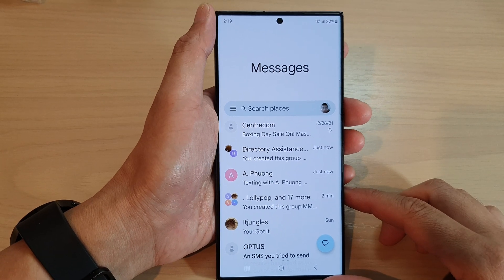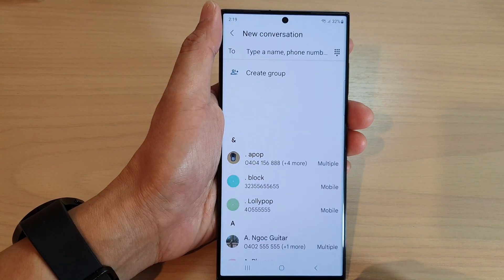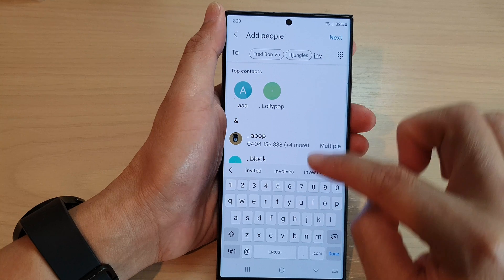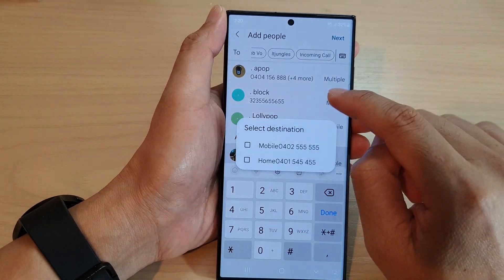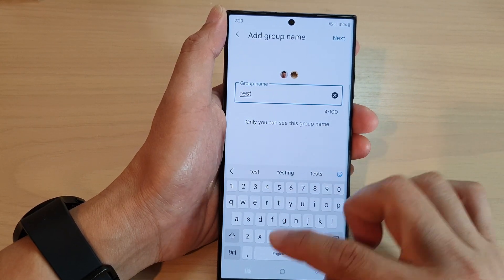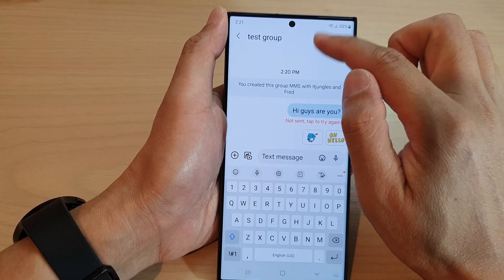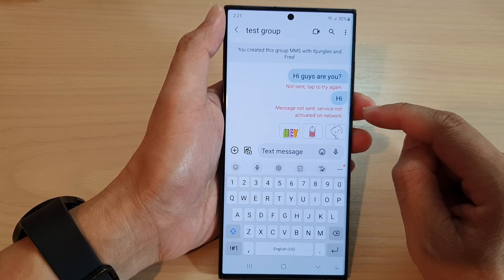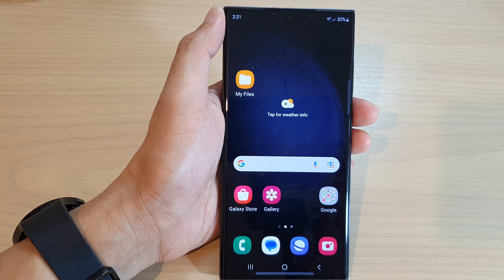Galaxy S23's: How to Create and Send Group Messages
Learn how you can create and send group messages on the Samsung Galaxy S23/S23+/Ultra.

Group messages on the Samsung Galaxy S23 allow you to send a single message to multiple recipients simultaneously. This feature is useful when you want to send a message to a group of people, such as your family, friends, or colleagues, without having to send the same message to each person individually.

To send a group message on your Samsung Galaxy S23, follow these steps:

1. Open the Messages app on your Samsung Galaxy S23.
2. Tap on the "New Message" icon in the lower-right corner of the screen.
3. In the "To" field, start typing the names or phone numbers of the contacts you want to include in the group message. As you type, you will see suggestions for contacts that match the text you've entered. Tap on the contact you want to add to the group message to select them.
4. Once you've selected all the contacts you want to include in the group message, type your message in the message field.
5. Tap the "Send" button to send the message to all the selected contacts.

When you send a group message, all the recipients will receive the same message. Each recipient will be able to see who else was included in the group message.

It's important to note that group messages may be sent as MMS messages, which may count against your data plan if you're not using a messaging app that supports RCS (Rich Communication Services). Additionally, some carriers may limit the number of recipients that can be included in a single group message.